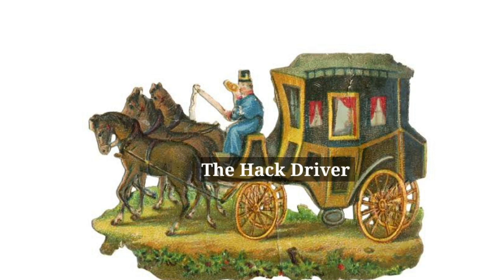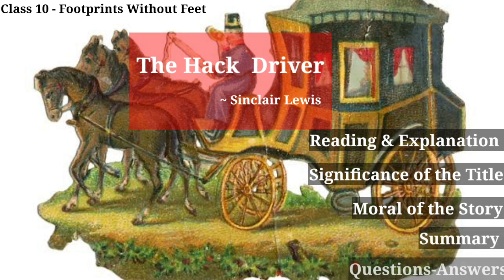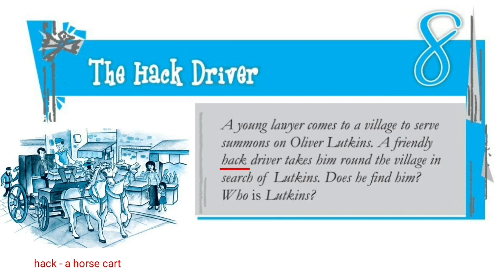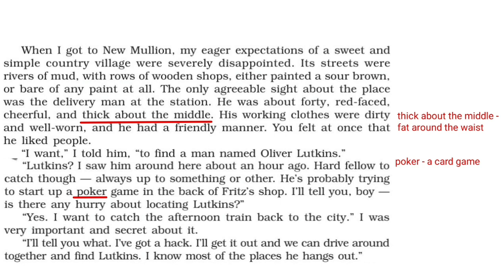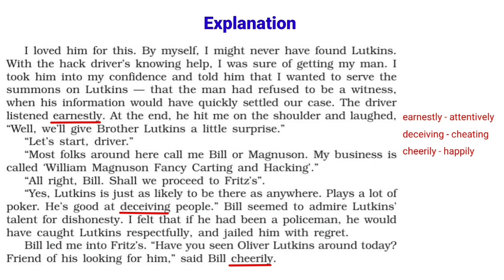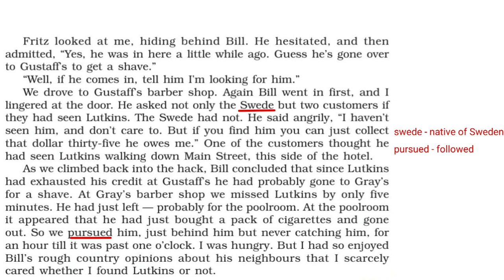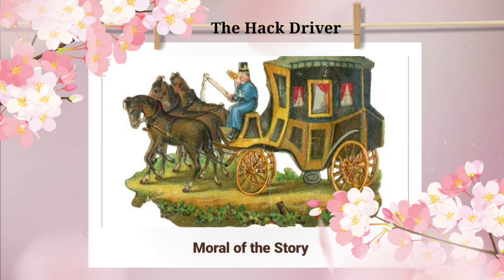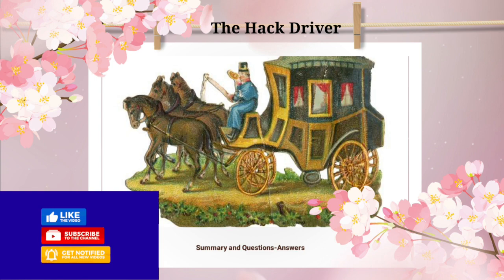Class 10 (Footprints Without Feet) - The Hack Driver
TIMESTAMPS .

Introduction 00:16

About the Author 01:24

Reading & Explanation  02:17

Significance of the Title 37:48

Moral 38:45

Summary(written) 39:47

Questions-Answers.
Read and Find Out (Pg 47) - 40:03
Read and Find Out (Pg 50) - 40:20

Think About It - 40:37
Talk About It - 41:11